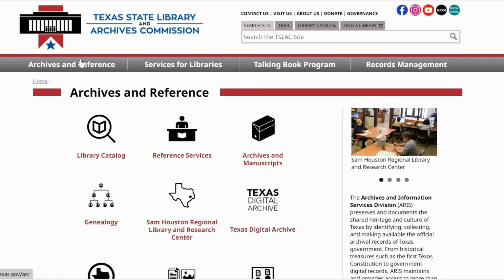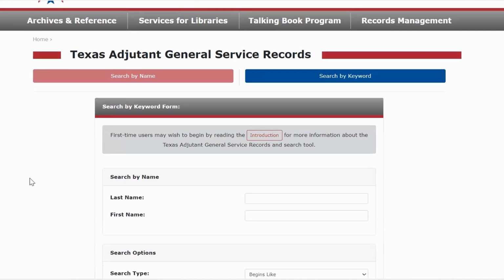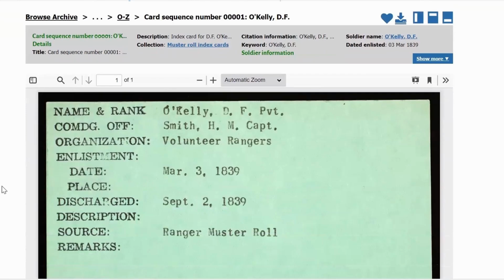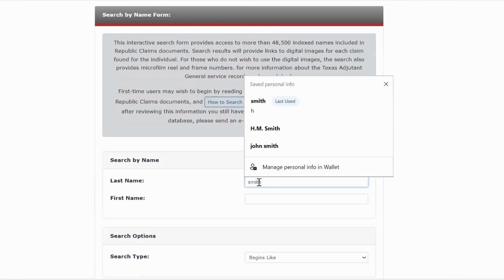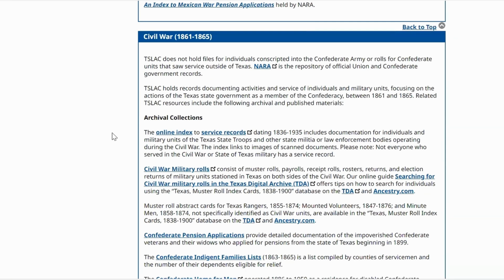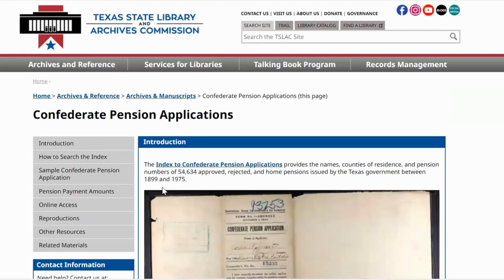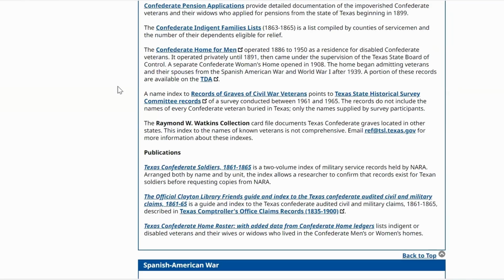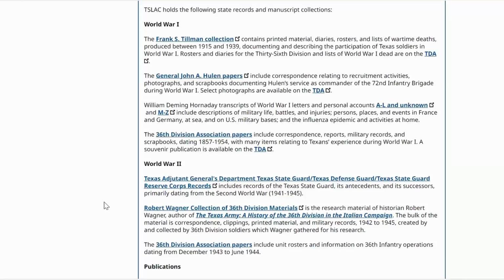Military Records at TSLAC - July 26, 2024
Military Records at TSLAC
Find out how to locate Texas military service records at TSLAC.